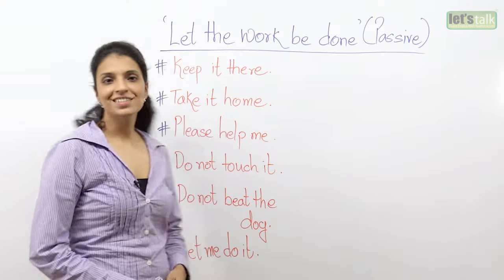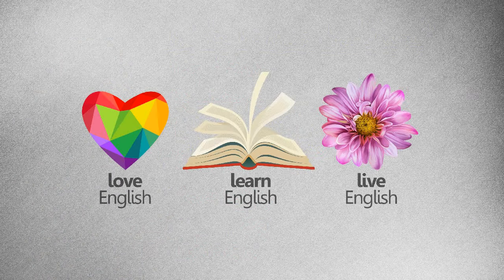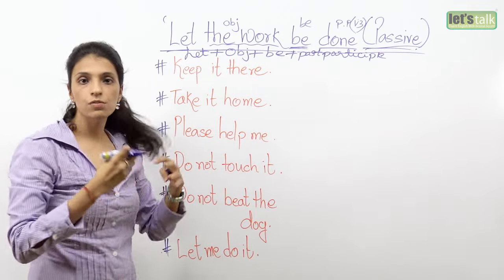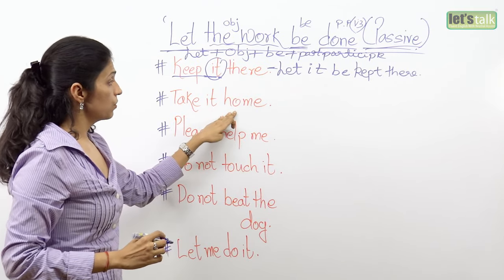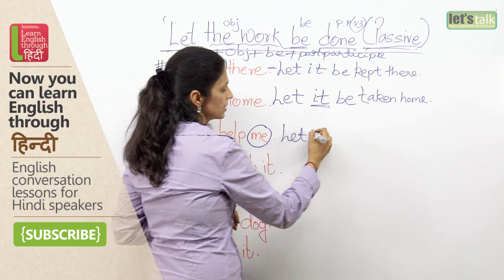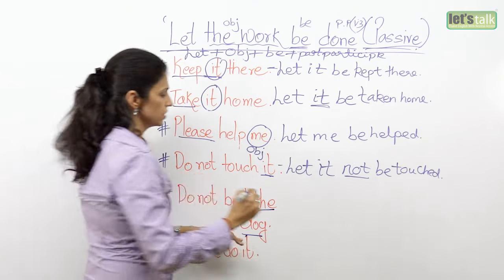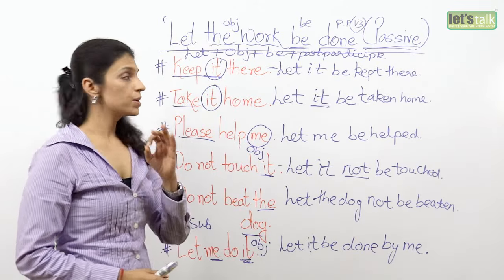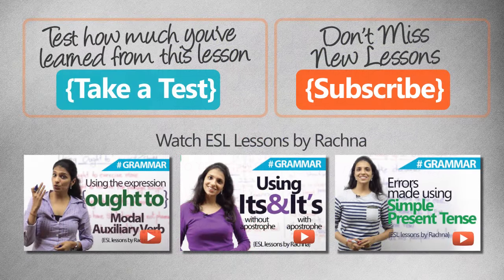Active voice (Imperative sentences) to Passive voice - English Grammar lesson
Imperative sentences are requests, commands, orders and instructions. The subject is hidden in an imperative sentence.
Example: Get out of the class! (‘you’ is hidden)

So, in this lesson, you will learn how to make imperative sentences I the passive voice.

A very simple rule is to be followed when you make imperative passive sentences:

Let + Object + be + past participle verb (verb in the third form)

In case of a negative sentence, use:

Let + Object +not + be + past participle verb (verb in the third form)
Remember, the object is the person/thing on which action is done.

Active: Keep it there.
Passive: Let it be kept there.

Active: Take it home.
Passive: let it be taken home.

Passive: Let me be helped.

Active: Do not touch it.
Passive: Let it not be touched.

Do not beat the dog.
Passive: Let the dog not be beaten.

Active: Let me do it.
Passive: Let it be done by me.